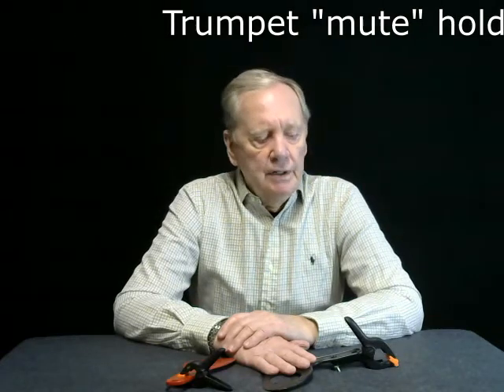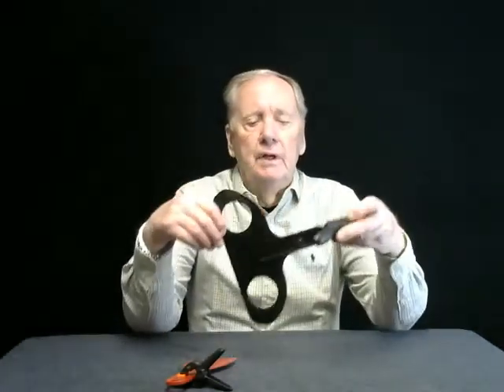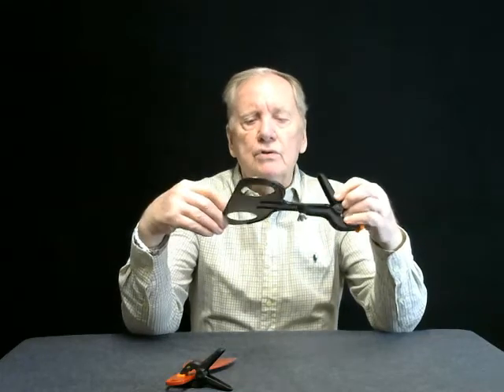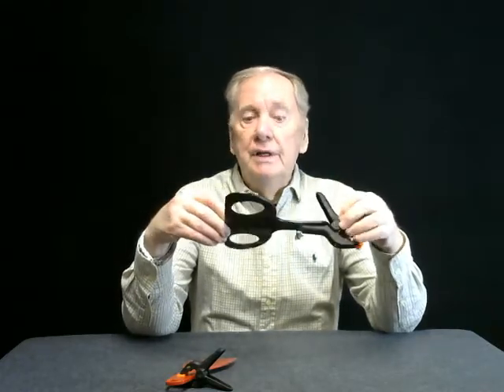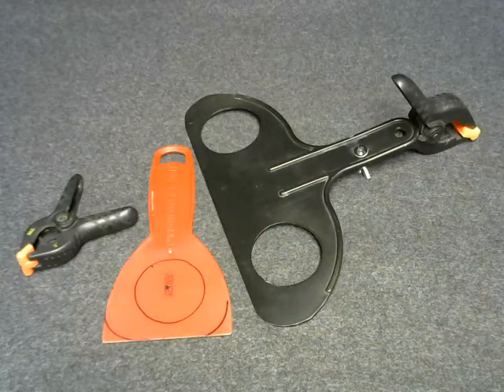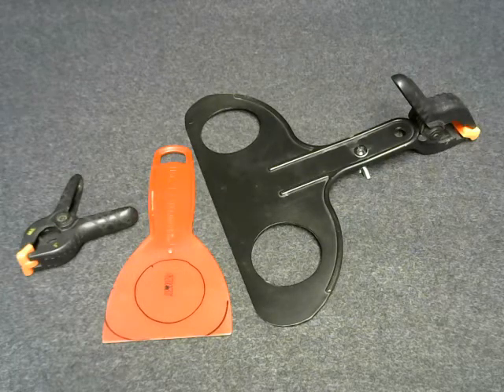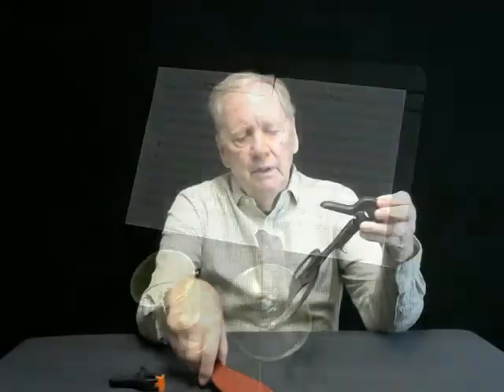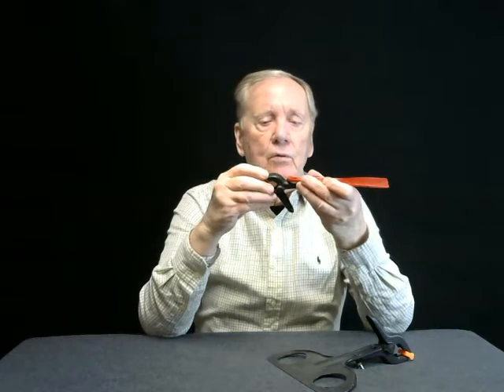Lesson 7 Mute Holder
"Two Minute Trumpet Trick" #7